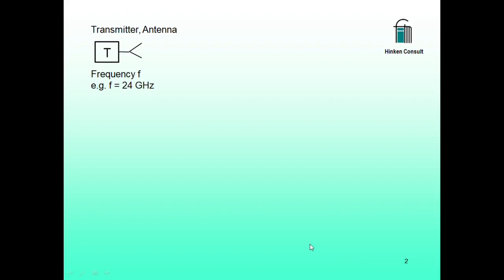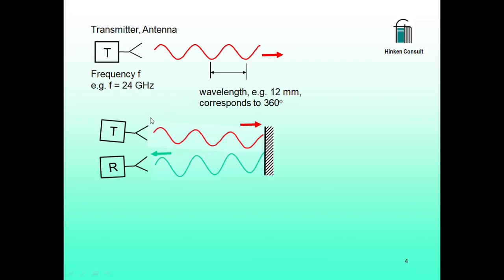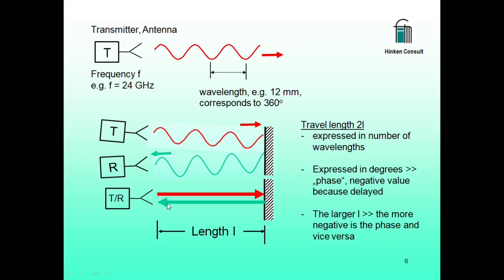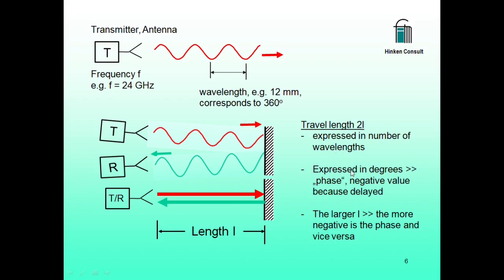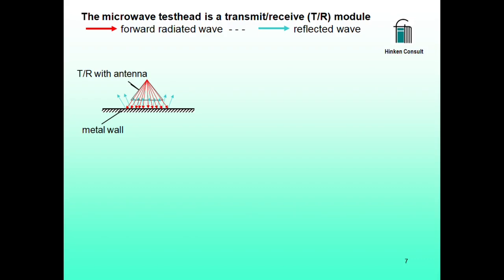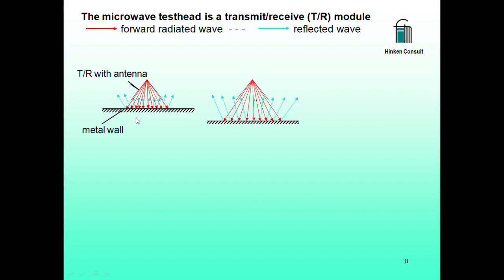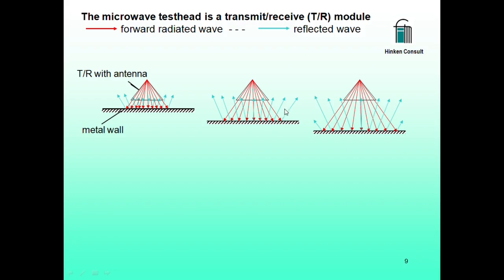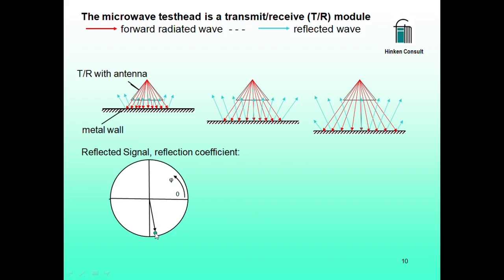Non-Destructive Microwave Testing, Technical Basics, Tutorial No. 2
Non-destructive testing uses various physical methods, e.g. ultrasonic and X-ray testing. Microwave testing, which includes millimeterwave testing, is appropriate to test parts from plastics and further non-conductive materials. This video is the second of a series of tutorials for the technical basics of microwave testing.